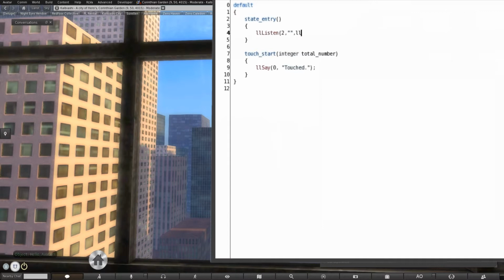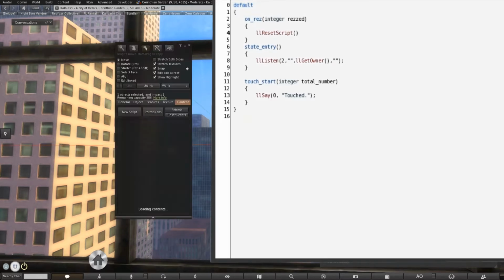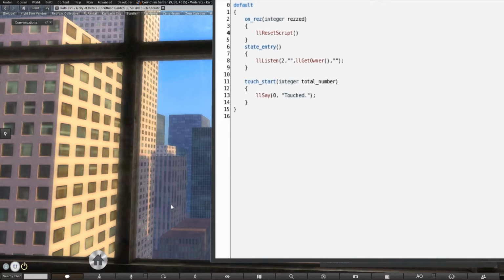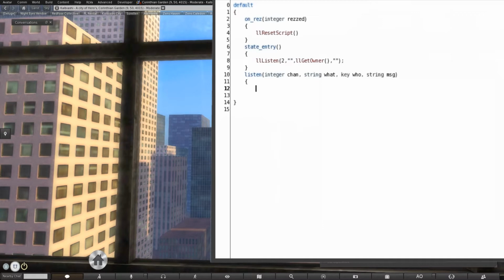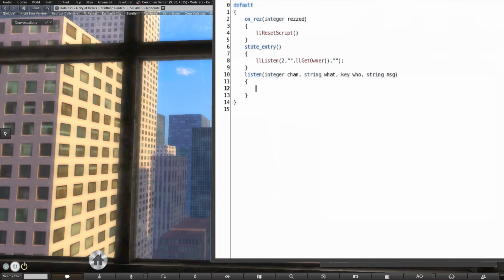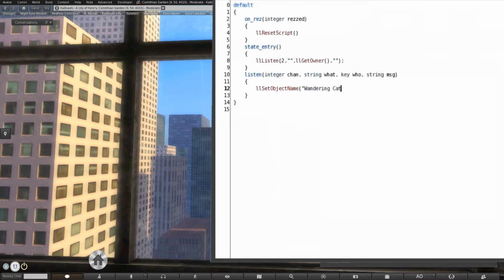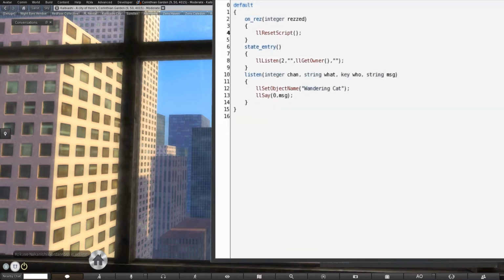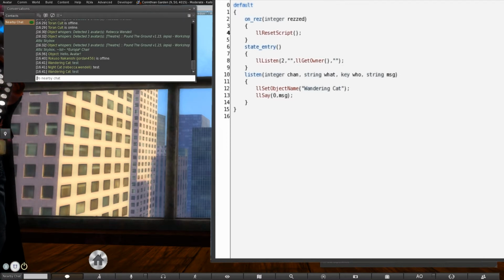Learn linden Scripting Language (LSL) #37 - RP Chatters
Ive been asked a lot in world about the RP chatters that cast your text in a characters name instead of yours.. So I made a video to point people to how to Make them